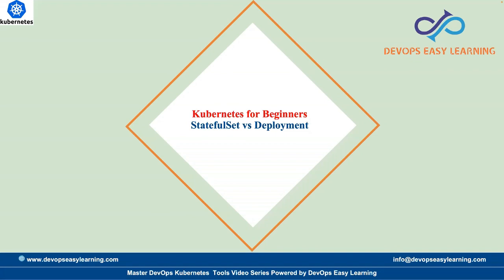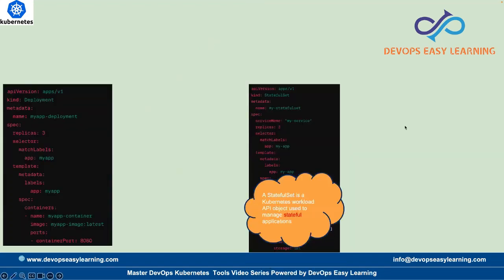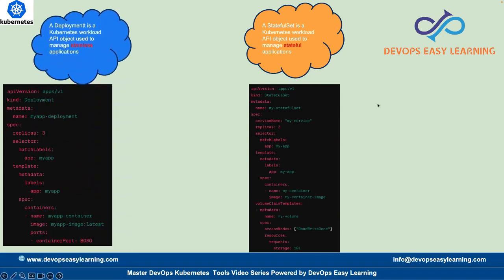Kubernetes deployement | Kubernetes for Beginners | Introduction to Kubernetes